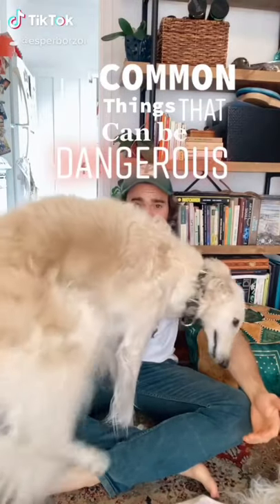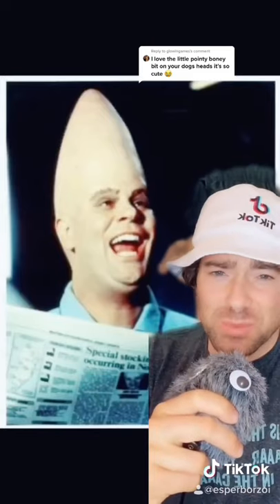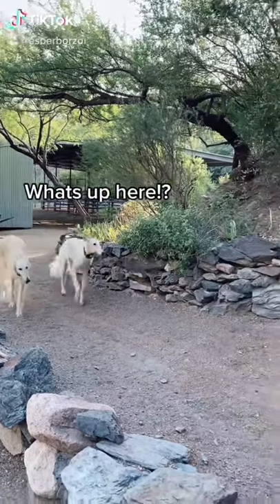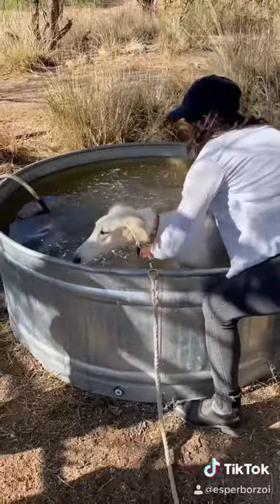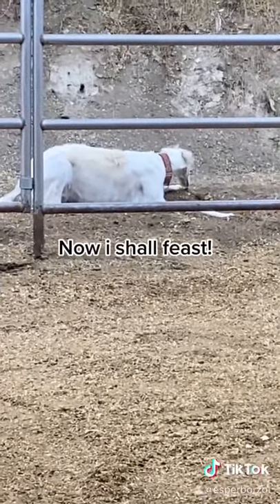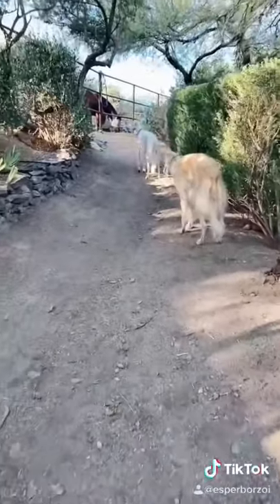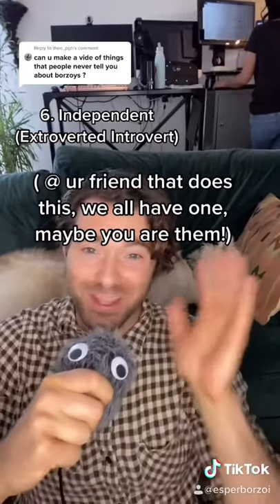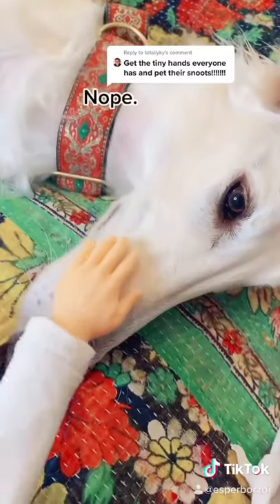FUNNY BORZOI DOG - My Little Russian Lady Tiktok Compilation - 10-17-20 - esperborzoi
My favorite Tiktoks August - October 2020